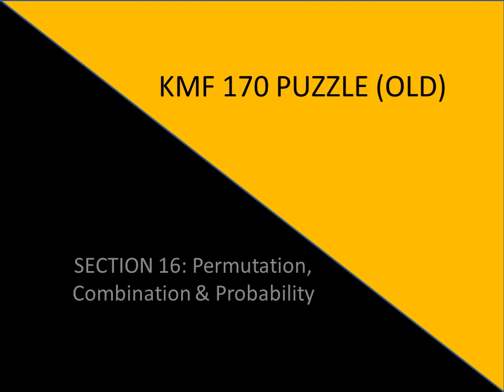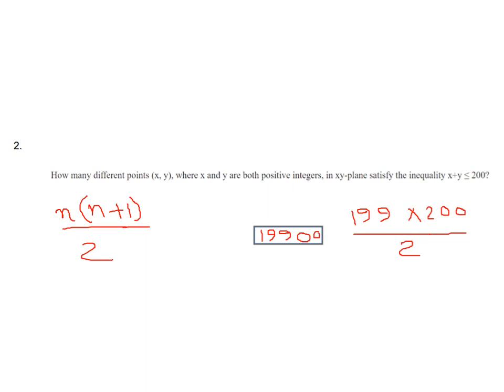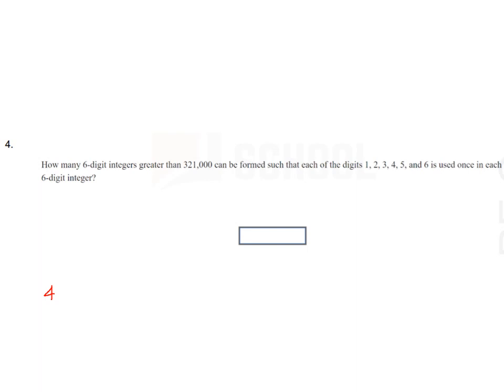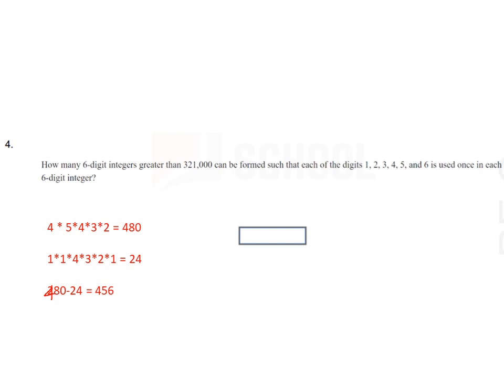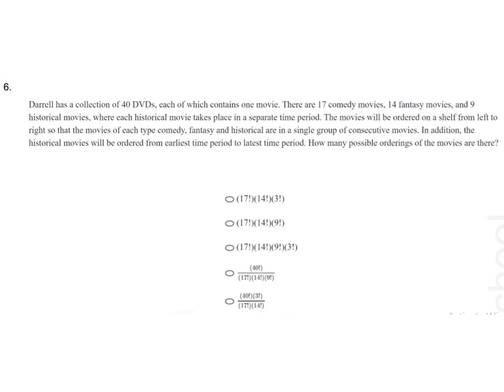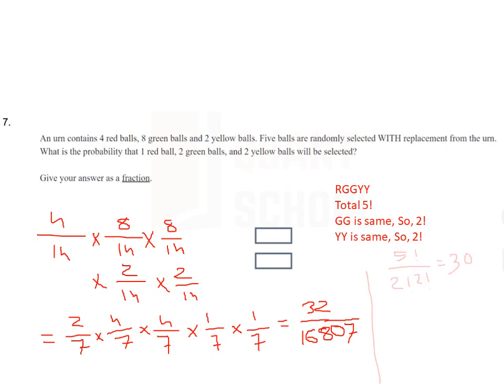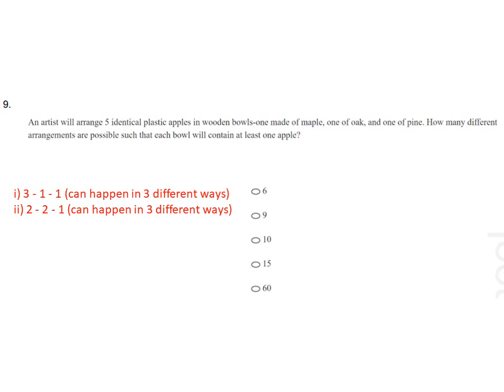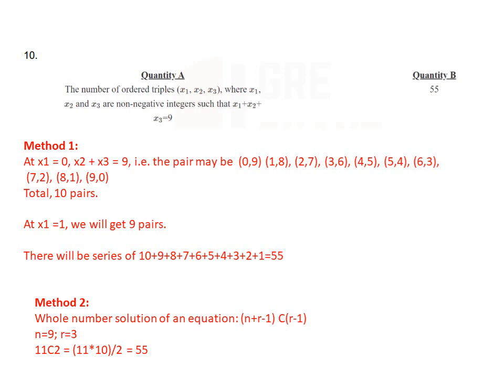GRE | KMF 170 PUZZLE (OLD) | Section 16 | Permutation, Combination & Probability | GREQuant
This video provides solution of section 16 of KMF 170 puzzle (old).